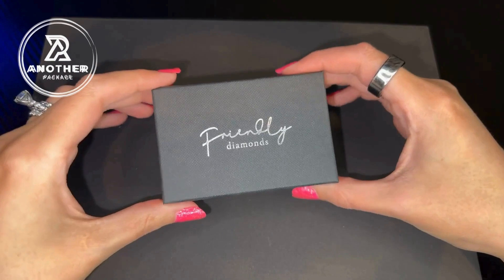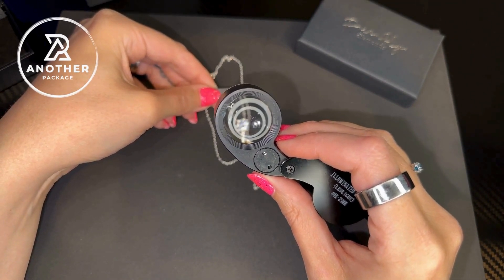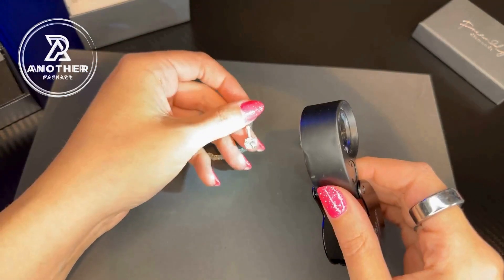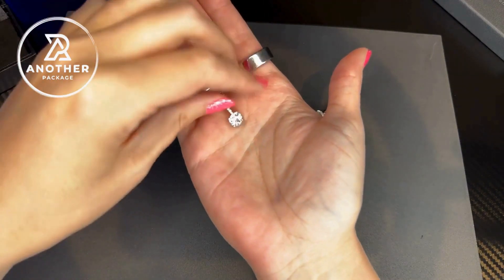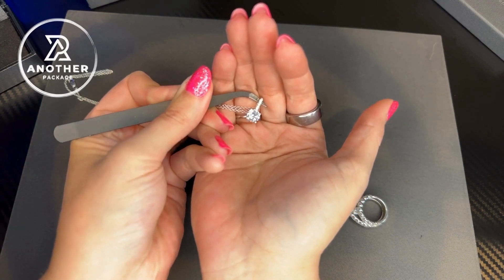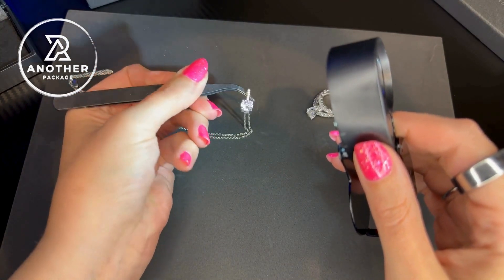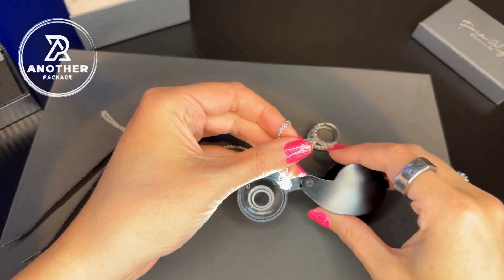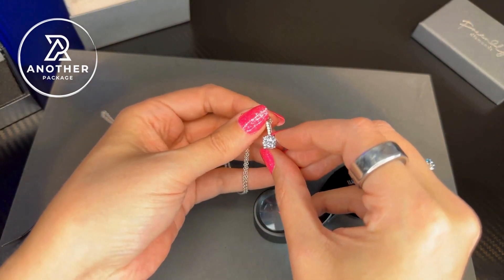FRIENDLY DIAMONDS Certified Lab Grown Diamond Necklace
FRIENDLY DIAMONDS Certified Lab Grown Diamond Necklace 💎💎💎 @friendly.diamonds